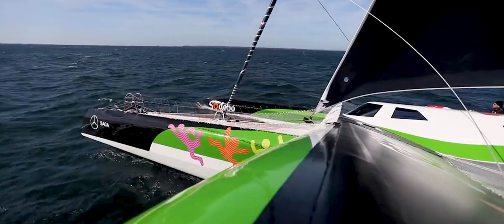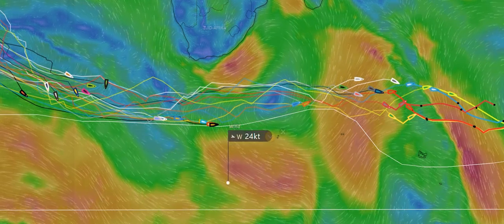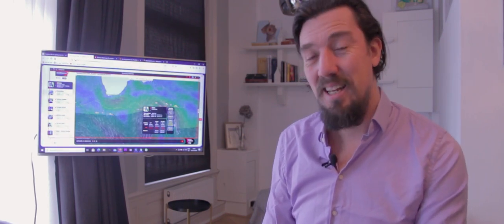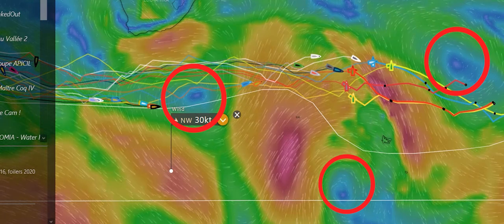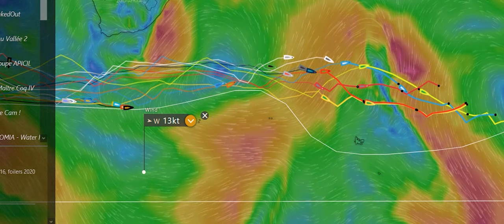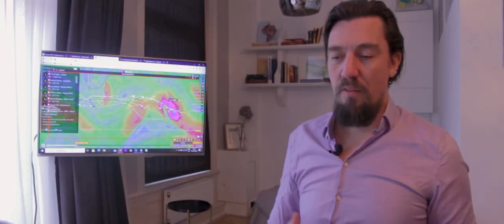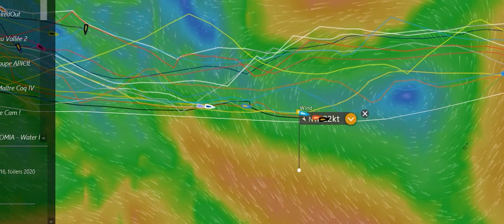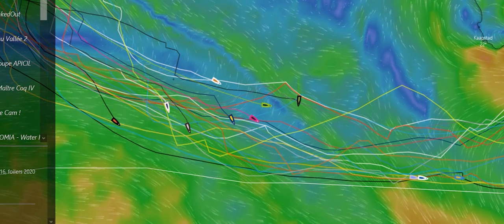Sea Wolves - Vendee Globe 2020 / Trophee Jules Verne update - Big strom coming! JV passes the Vendee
Today in the Vendee Globe 2020, and the Trophee Jules Verne, two sailing spectacles collide in in the southern ocean off the Cape of Good hope! Sodebo, now more than 600 nm ahead of the previous Jules Verne record, is pummeling along at a staggering 24h average of over 30KN per hour. Some amazing images for Coffee sipping indeed! As The second half of the Vendee Globe fleet makes it past the Cape, Sodebo is passing the Vendee at a pace, far down to the south, way past the Vendee Ice exclusion zone.

But Sodebo is not the only one cutting it close. We L' Occitane pushing as close to the ice line as possible, now at the head of the middle fleet, and in the back we see Charal pushing for the very edge of the ice line as well, Jeremy now with the bit between his teeth, ready to attack the rest of the fleet. The next 24 hours will see his comeback into the fold.

Also The name of the interview guest for Tomorrows show will be revealed!

We will discuss it all, with a delicious drink of your choice!

If you enjoy the Sea Wolves updates and content, please Like and subscribe to the channel, and if you can spare a few bucks to help us improve and grow, allowing us to spend more time on the stories, video and editing. It really helps! Visit